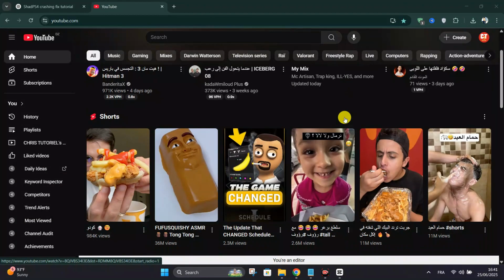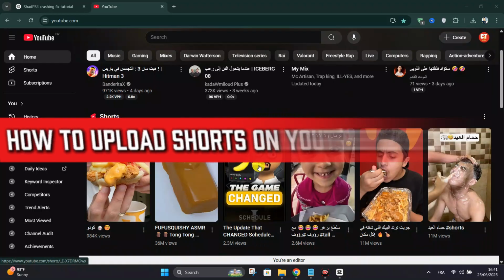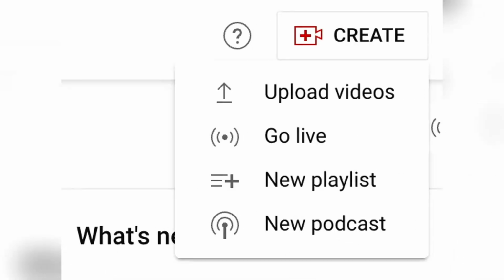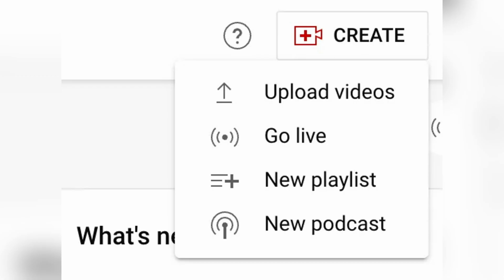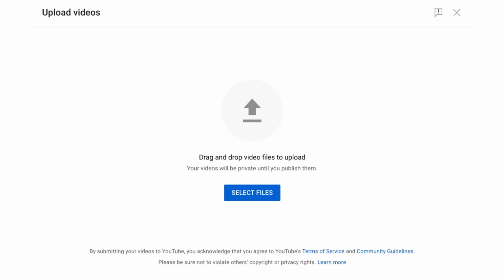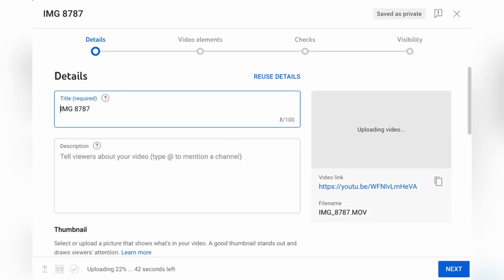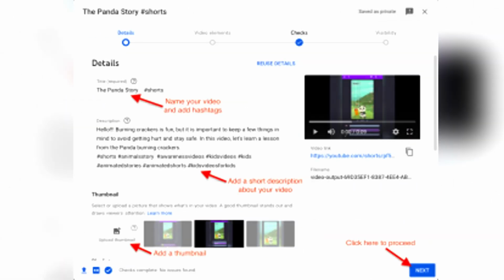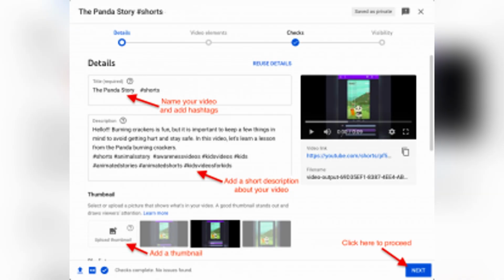How to Upload YouTube Shorts from PC (Step-by-Step Guide)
Want to upload a YouTube Short directly from your computer or laptop? 🎬 In this easy guide, I’ll show you exactly how to upload Shorts on YouTube from PC—no phone required!

You’ll learn:
– The correct video format, resolution, and aspect ratio (9:16 vertical)
– How to use “ ” in the title or description so YouTube recognizes it
– How to upload using YouTube Studio on desktop
– BONUS: Tips for thumbnails, tags, and getting more views on your Shorts

Perfect for content creators, editors, or anyone who prefers uploading from desktop!

👍 Like this if you're uploading your first Short
💬 Drop your channel link or Shorts questions below